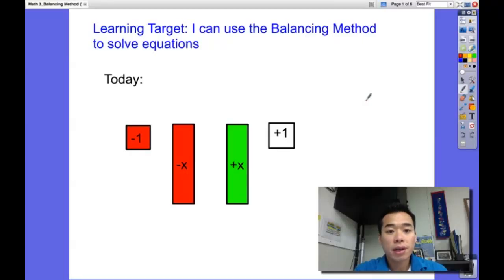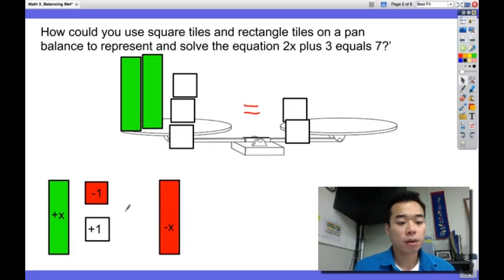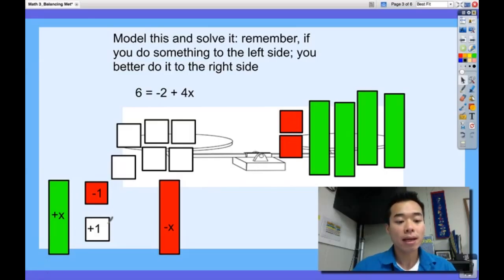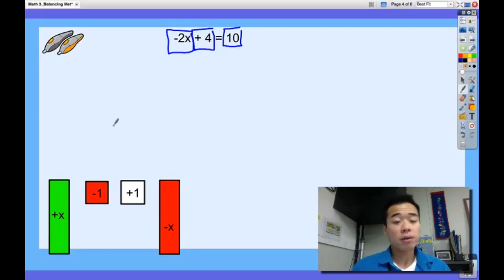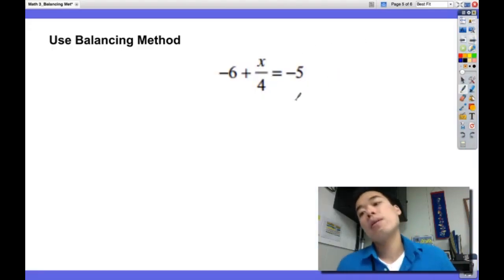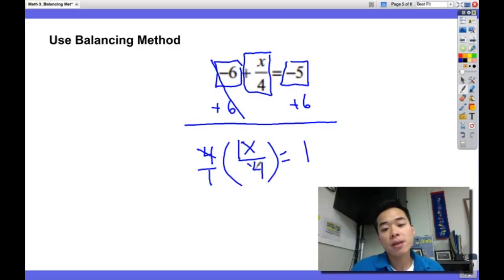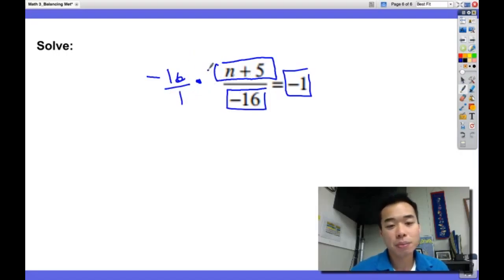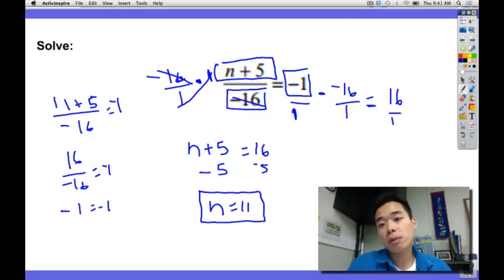Solving Equation using Balancing Method